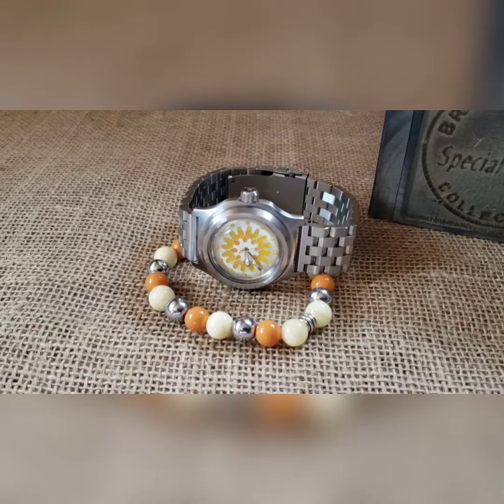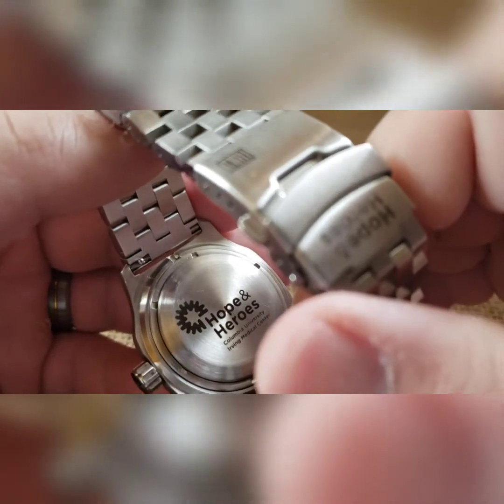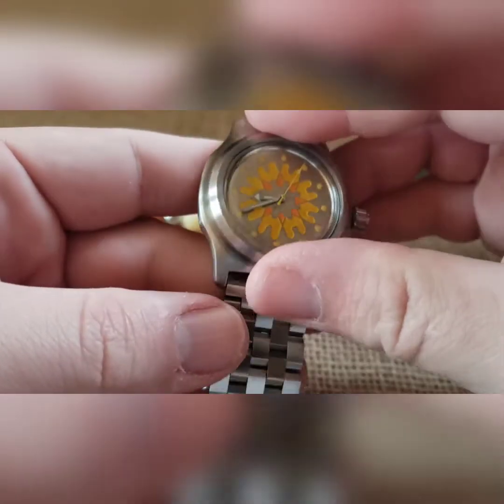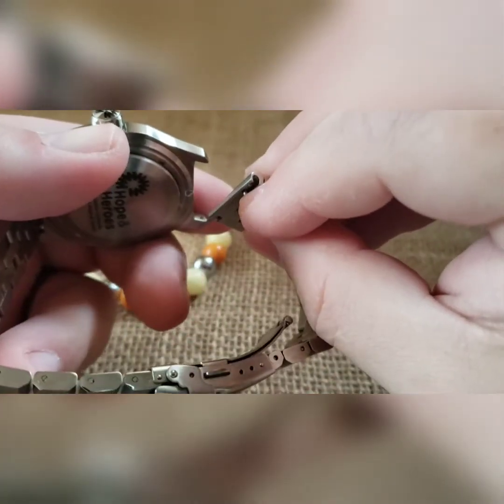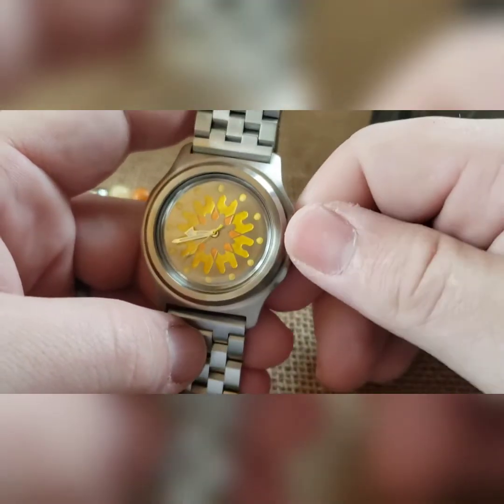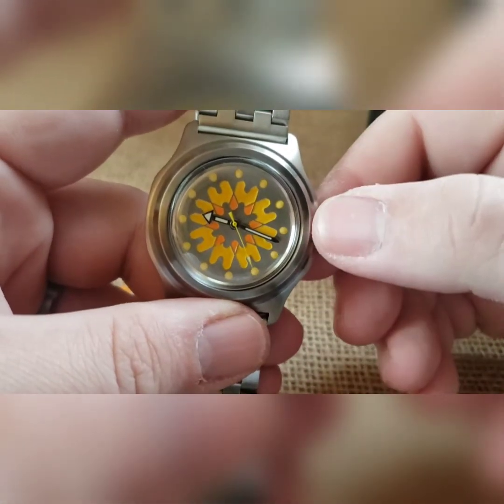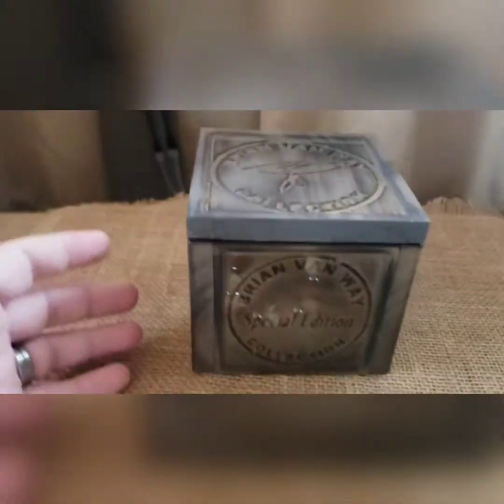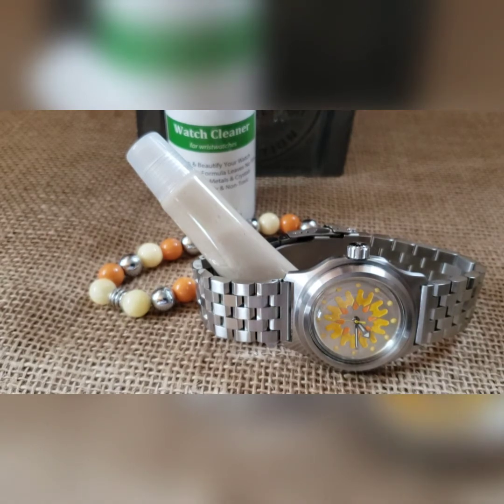Build #613 - Hope and Heroes - Santana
Hope and Heroes logo build - custom acid etched and hand painted dial; brushed case, brushed smooth bezel; silver hand set with a custom yellow seconds hand; laser engraved crown; brushed engineered SS band with custom engraved clasp; custom engraved solid caseback.